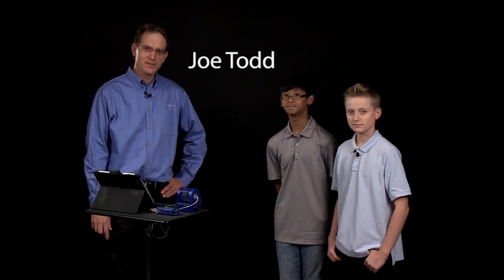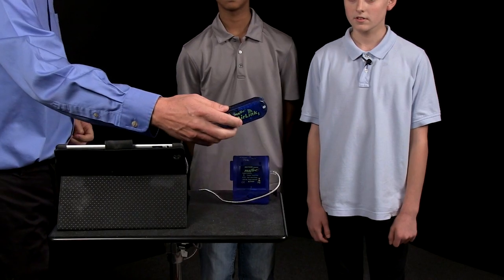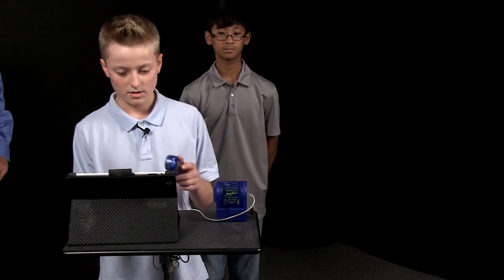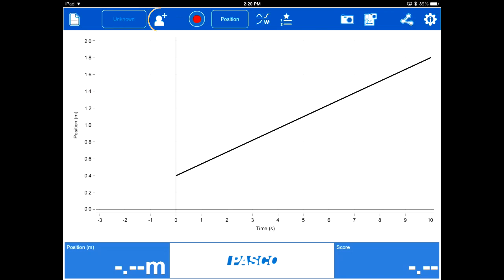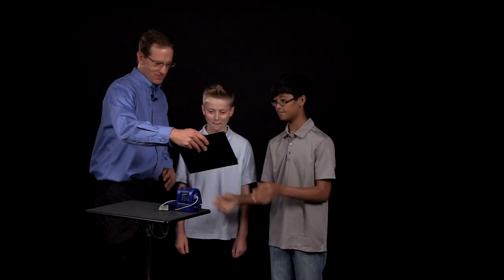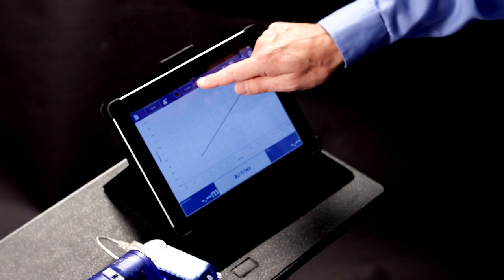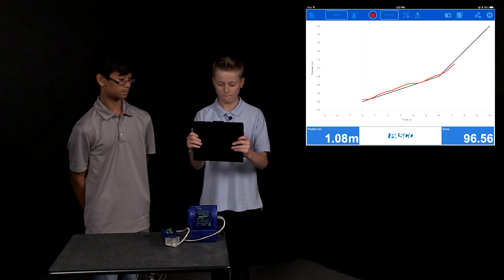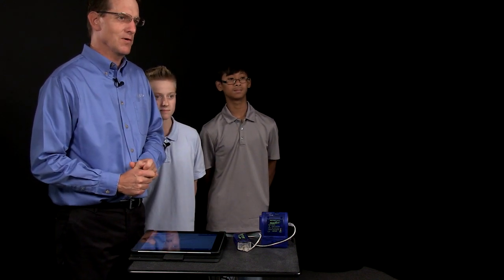MatchGraph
PASCO's new MatchGraph app engages students in real-time graph interpretation as they move in front of a Motion Sensor to match their movement to provided position and velocity profiles.